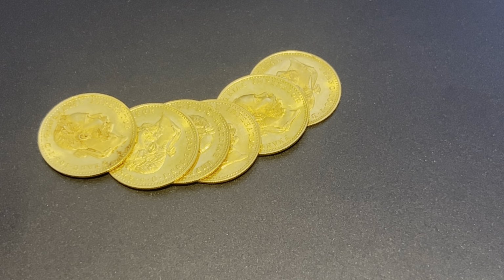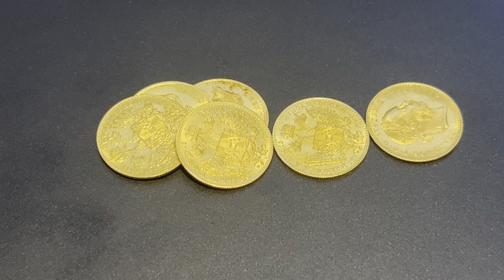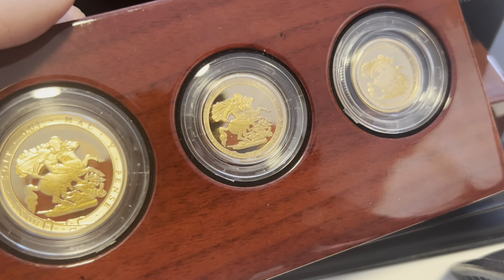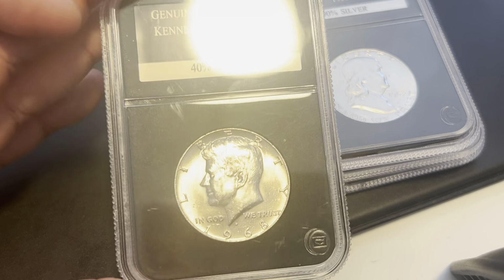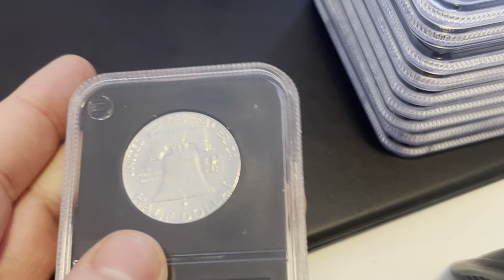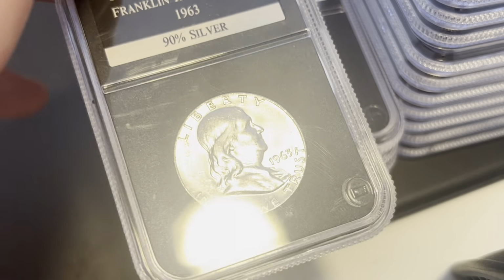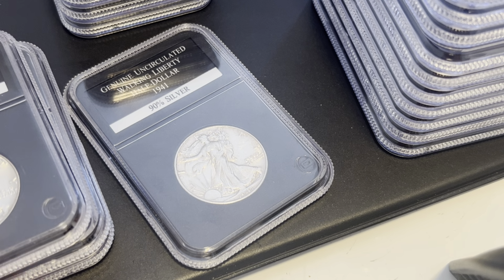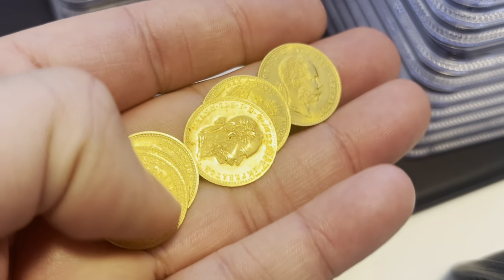Gold ducats - 2017 Proof sovereigns - Uncircluated silver half dollars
If you wish to get your coins graded - please feel free to message Matthew at FleurDeCoin @ *I have no stake in this business nor am I taking payment to promote - this is the business I personally use to get my coins graded.

If you want to support my channel, feel free to donate via the super thanks function, any donations allow me to take time out from trading to focus on making content

please note I am not a financial advisor and as much as I am very capable in my field of work I am not permitted to give financial advice.